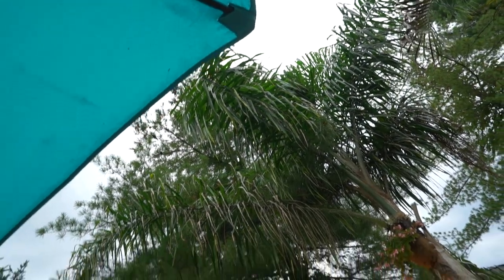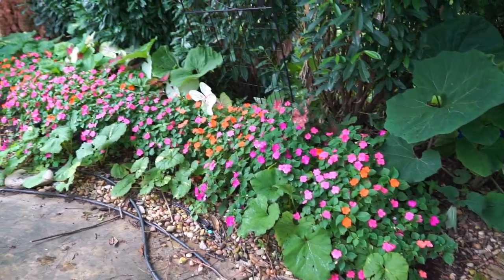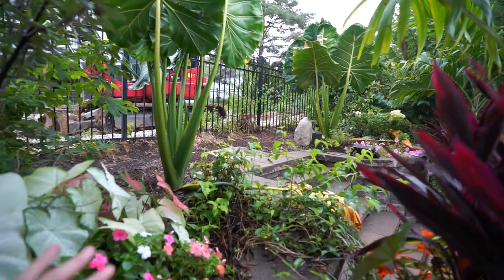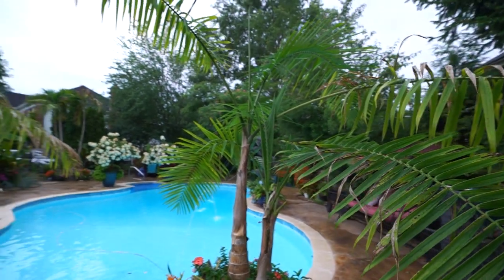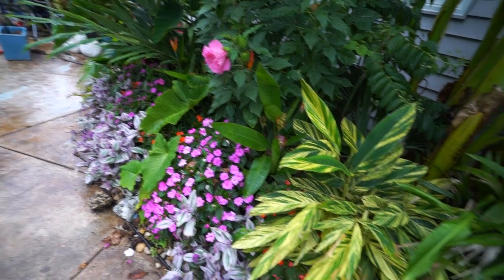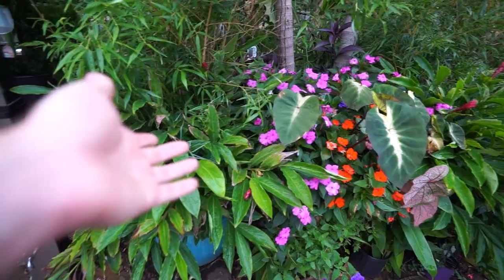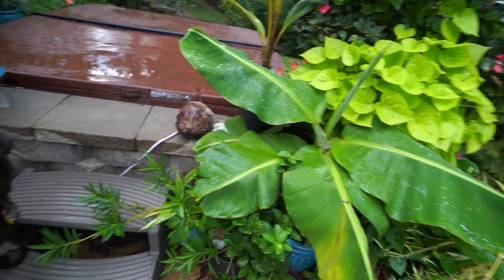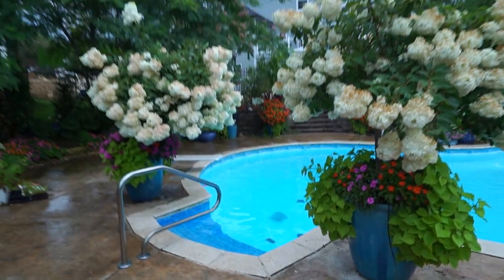July Garden Tour 2023